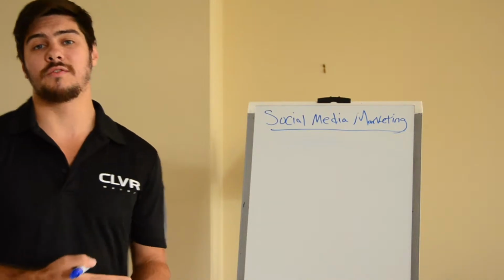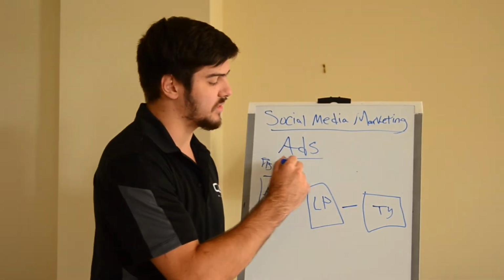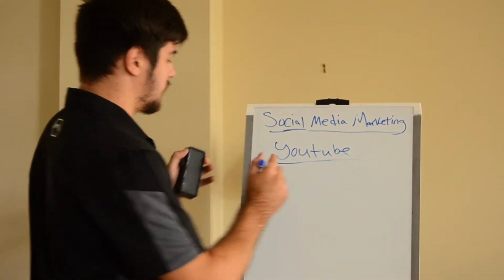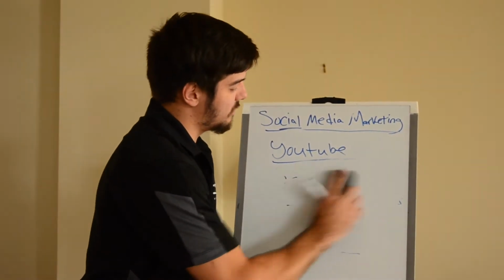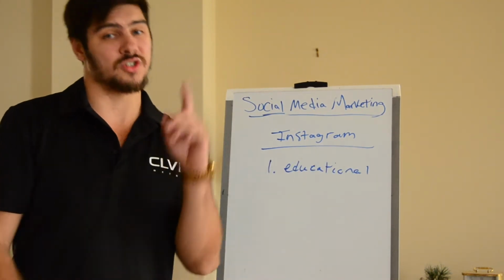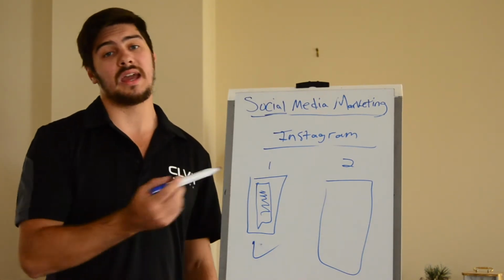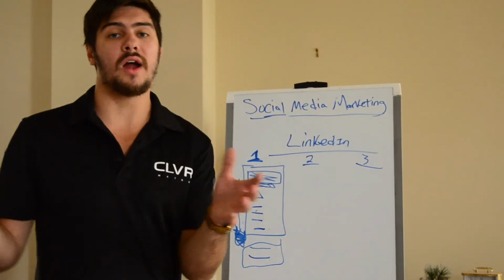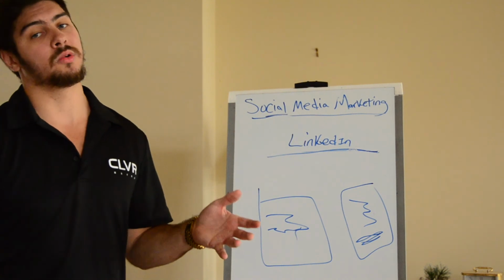Social Media Marketing | How to grow your business using social media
In this training video I will be sharing with you how you can leverage social media marketing to grow your business.

The checklist and video training cover 4 main social media platforms.

 The 4 Social media marketing platform are:
1. Facebook: Organic and paid traffic strategies
3. Instagram: how to get more followers on Instagram
4. LinkedIn: how to generate leads on LinkedIn

by following this training you will be able to start growing your business online using the 4 social media marketing strategies.

Also follow us for more marketing tips!